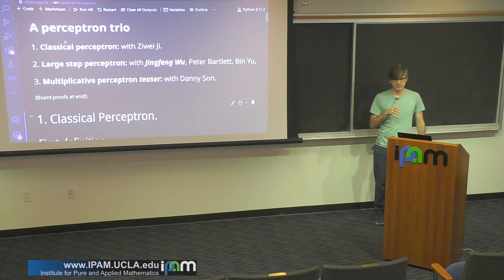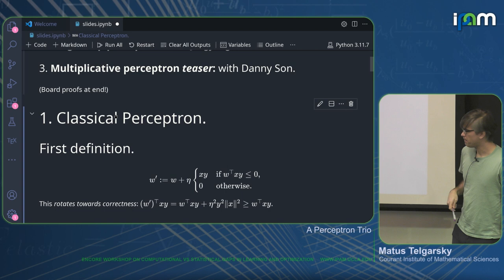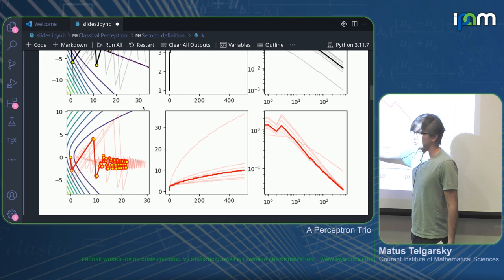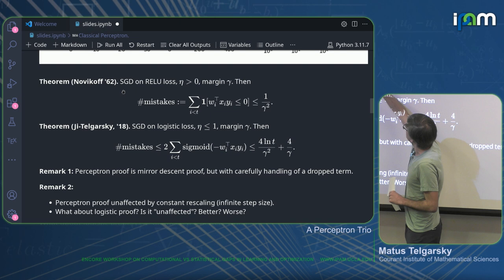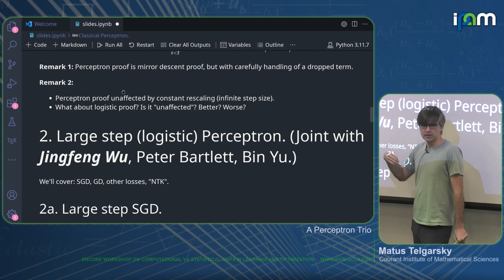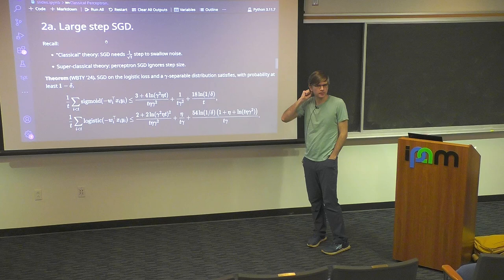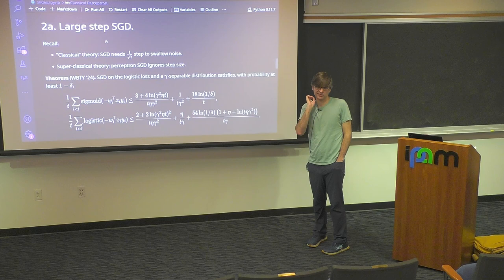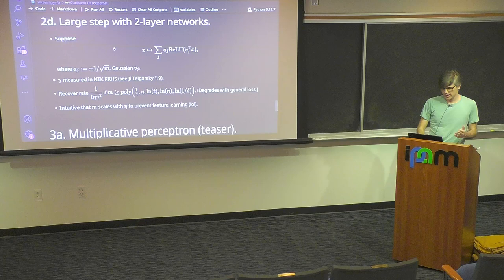Matus Telgarsky - A Perceptron Trio - IPAM at UCLA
Recorded 28 February 2024. Matus Telgarsky of the Courant Institute of Mathematical Sciences presents "A Perceptron Trio" at IPAM's EnCORE Workshop on Computational vs Statistical Gaps in Learning and Optimization.